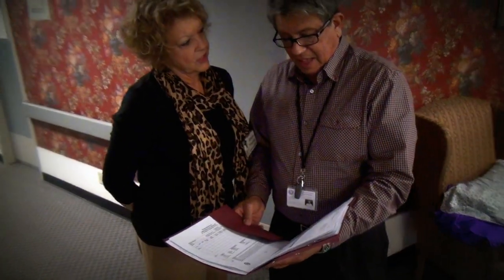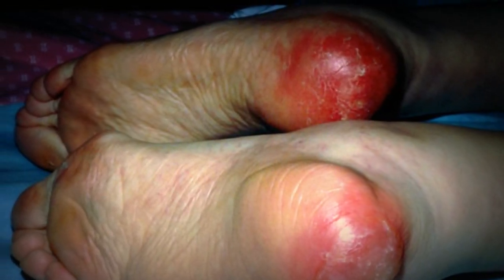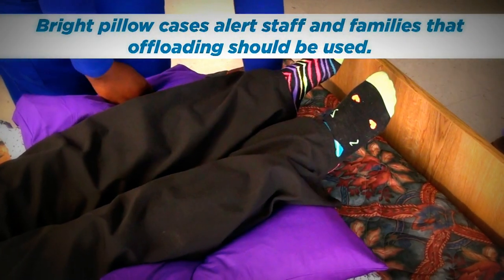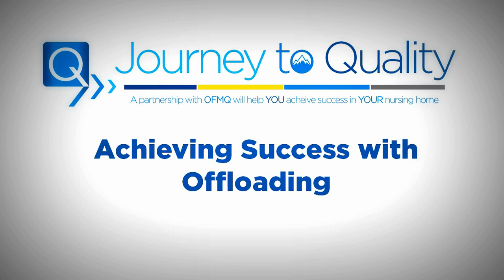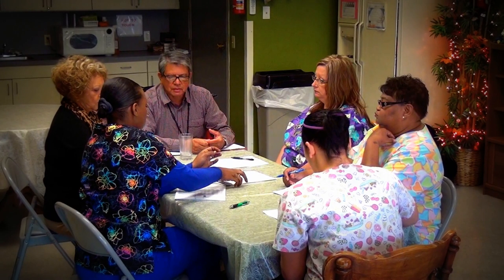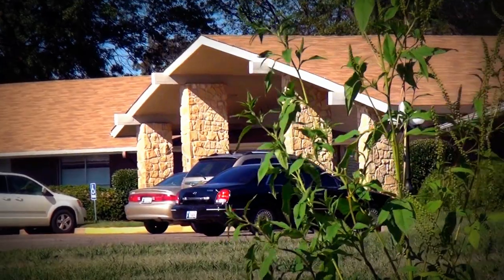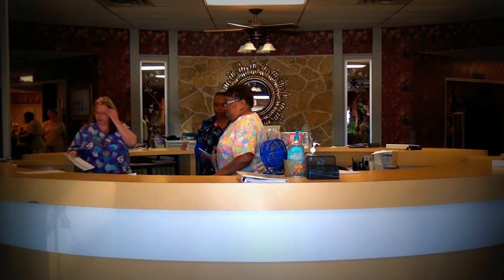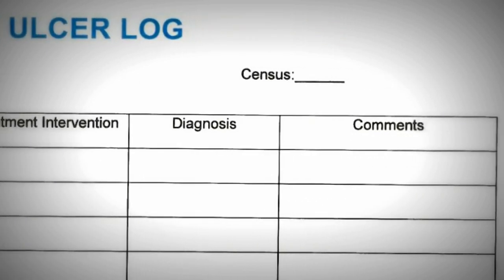OFMQ's Journey to Quality | Highland Park Manor Success Story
You work hard for your home to be the best. OFMQ, a trusted partner for Oklahoma nursing homes, knows that getting there can feel like an uphill climb. With industry experts and specialty nurses, OFMQ is dedicated to improving the quality of care in your home for the present and the future. We are here to support your Journey to Quality.